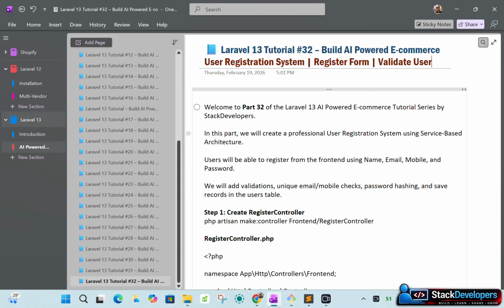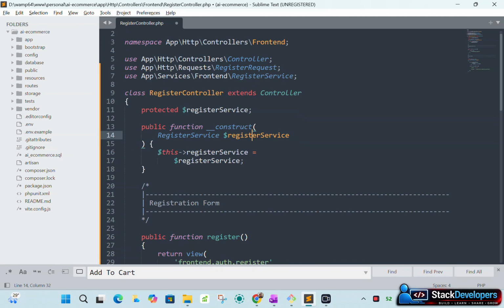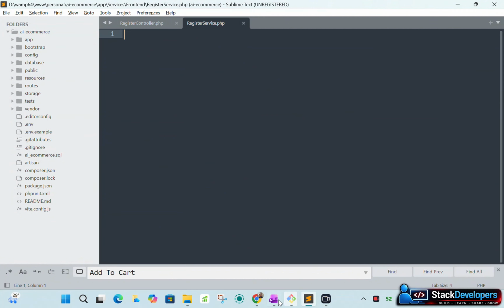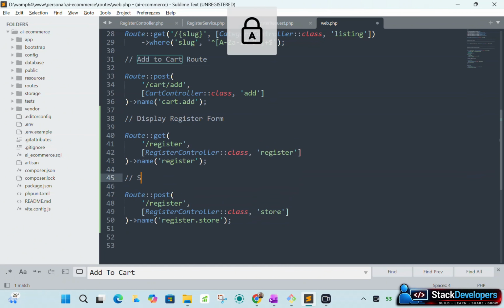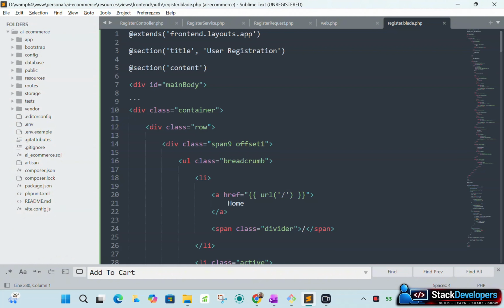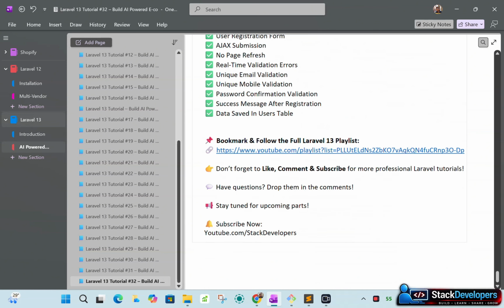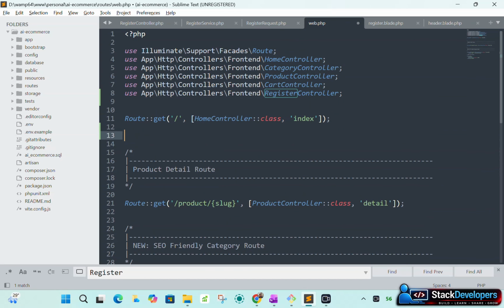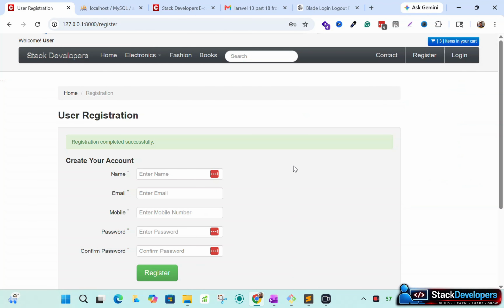Laravel 13 Tutorial #32 | Laravel E-commerce Website | User Registration System | User Register Form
In this part, we will create a professional User Registration System using Service-Based Architecture.

Users will be able to register from the frontend using Name, Email, Mobile, and Password.

We will add validations, unique email/mobile checks, password hashing, and save records in the users table.

Step 1: Create RegisterController

php artisan make:controller Frontend/RegisterController

Step 2: Create RegisterService

php artisan make:class Services/Frontend/RegisterService

Step 3: Create RegisterRequest

php artisan make:request RegisterRequest

Step 4: Add Routes

Step 5: Create Register Blade

Step 6: Update Header

Final Result
✅ User Registration Form
✅ AJAX Submission
✅ No Page Refresh
✅ Real-Time Validation Errors
✅ Unique Email Validation
✅ Unique Mobile Validation
✅ Password Confirmation Validation
✅ Success Message After Registration
✅ Data Saved In Users Table